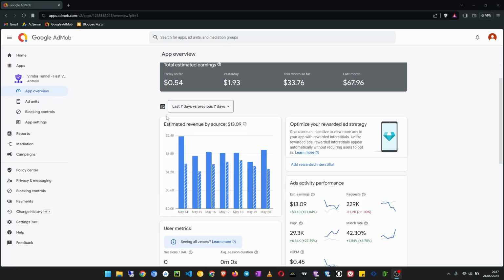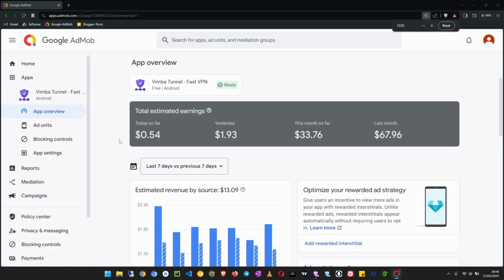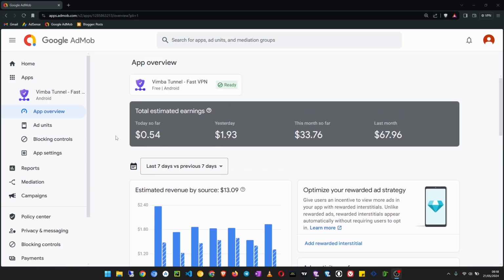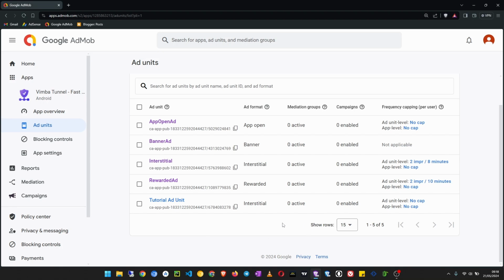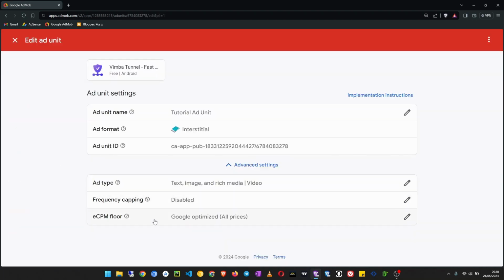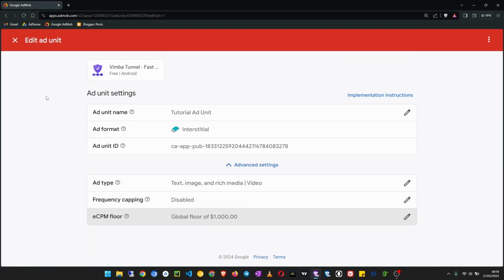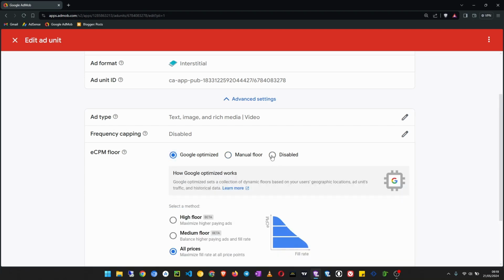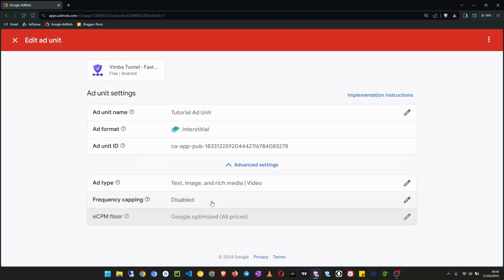How to Turn Off Admob Ads Remotely Without Remote Config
Explains how to turn off Admob Ads without remote config in your app by using a very high eCPM on your ad units that would not get fill

Blogger Tutorials
WordPress Tutorials
Coding / Programming Tutorials
Android Tutorials